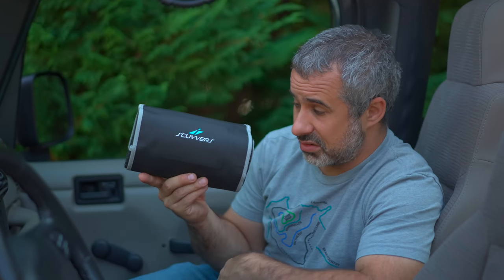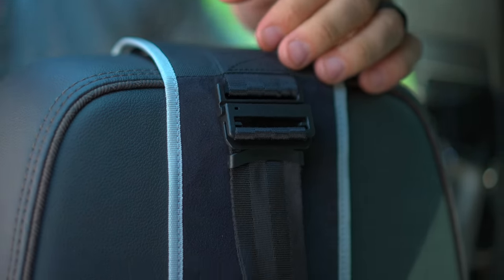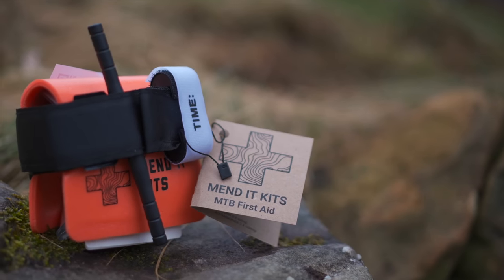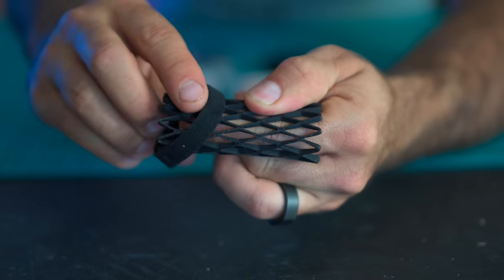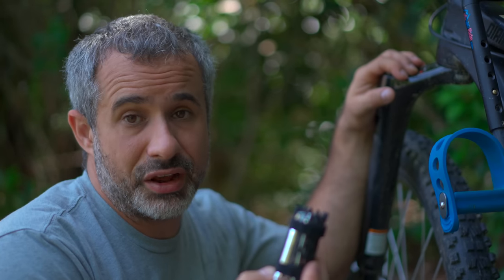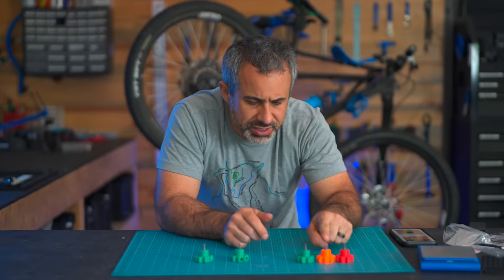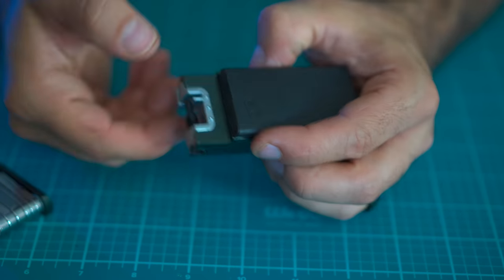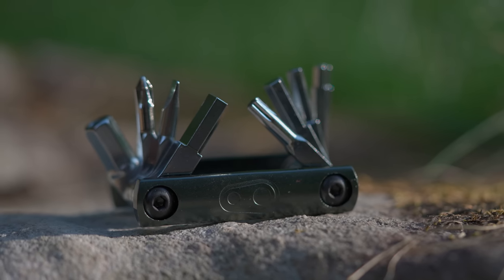MTB products I kinda like!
Today we'll take a look at some products that were sitting around my shop. These were all sent to me by companies and audience members.

Scuvvers Seat Covers do not seem to be available yet, but I'll add a link when they're available for sale